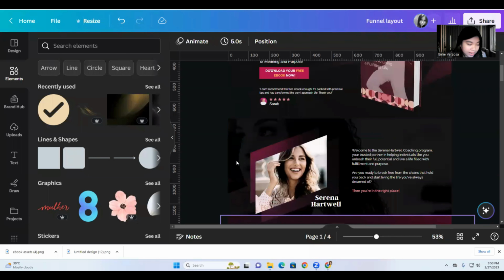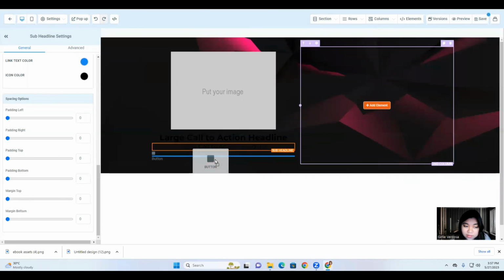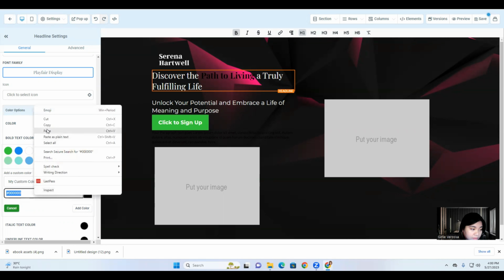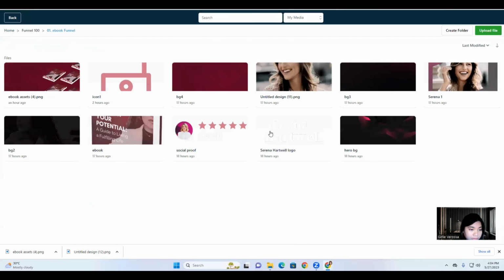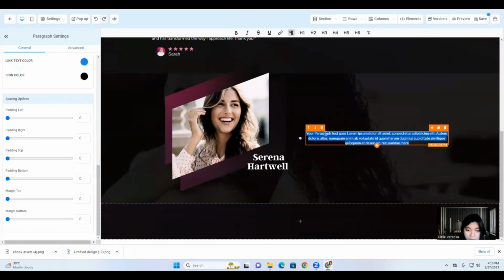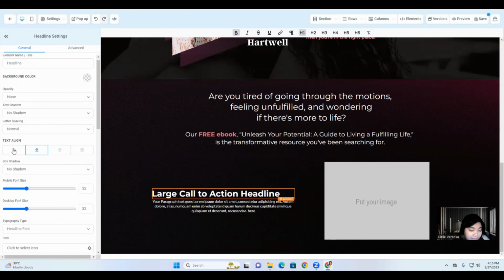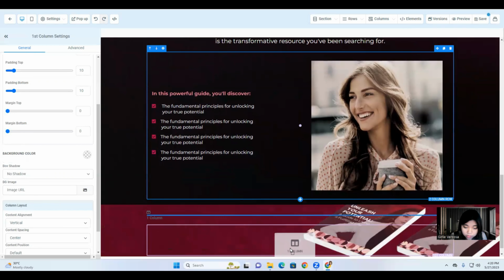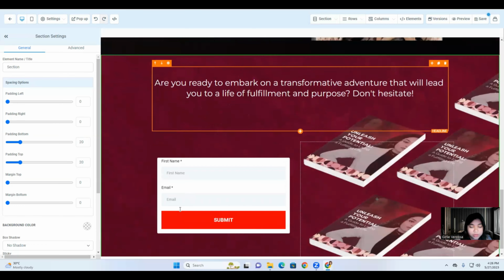Funnel Series: Creating a Killer Ebook Funnel: Canva to Go-High-Level Tutorial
In this tutorial, I will guide you step-by-step on how to create a highly effective ebook funnel using Canva and Go-High-Level. Whether you're a beginner or an experienced marketer, this tutorial has something for everyone.

Creating an ebook funnel is a powerful strategy to generate leads, nurture prospects, and boost conversions. We'll show you how to leverage the design capabilities of Canva to create a visually stunning ebook funnel and content. Then, we'll seamlessly integrate Go-High-Level and streamline your marketing efforts.

Follow along as we share insider tips, tricks, and strategies to maximize the potential of your ebook funnel. From design principles to conversion optimization techniques, we'll cover it all.

By implementing the techniques shared in this tutorial, you'll be able to create a high-converting ebook funnel that drives results for your business. Whether you're an entrepreneur, marketer, or content creator, mastering ebook funnels is a game-changer.

Don't miss out on this opportunity to elevate your marketing efforts.

Get ready to take your ebook funnel to the next level with Canva and Go-High-Level!